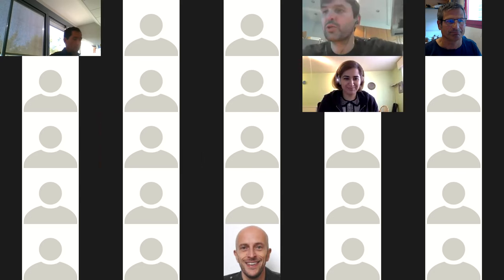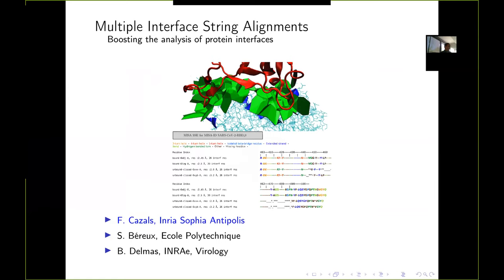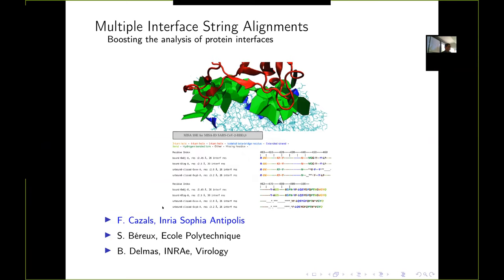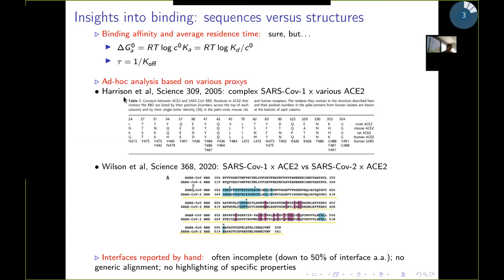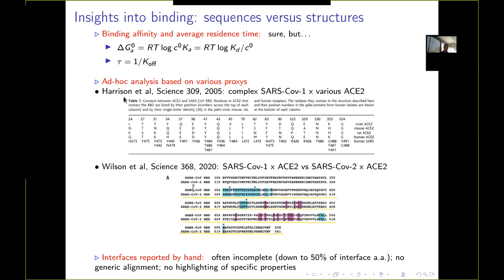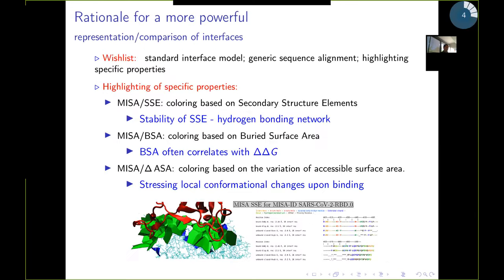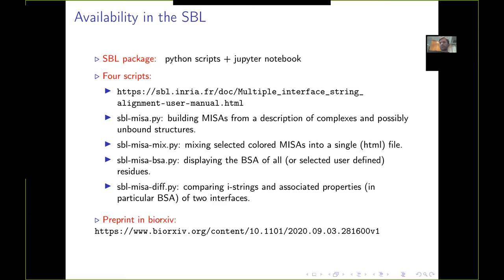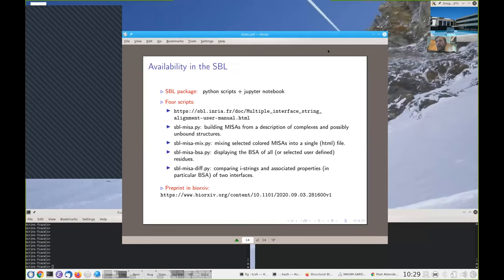SARS-cov-2 spikes : mechanisms and visualization by Frederic Cazals@MASIM SARS Cov2 event (Nov 2020)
Presentation delivered by Frederic Cazals (PhD, Senior Scientist@Inria Sophia, France) during a series of talks organized in Nov 2020 by the French MASIM research group, dedicated to the structural bioinformatics aspects of SARS-CoV-2 research.

"Spikes of SARS-cov-2 : mechanisms and visualization"
Abstract: Enveloped viruses, including SARS-Cov-2, perform infection by fusing their envelope with the membrane of the target cell. The protein involved, a homotrimeric class I fusion protein called protein S, accomplishes this task via a complex and highly dynamic mechanism with two main steps separated by a cleavage step.The first part of the talk will review this mechanism, based upon the 10 high resolution structures published to date since March 2020. In the second part, I will present a visualization tool, called MISA for Multiple Interface String Alignment, displaying sequence and structure-based pieces of information, of bound and/or unbound proteins.As an illustration, we will scrutinize the spike protein, analyzing which regions are stable or not before/after binding, and also studying the binding competition between the cognate partner of protein S in human (ACE2),and antibodies targeting the so-called receptor binding domain of protein S. MISAs are available in the SBL

MASIM is a research group within the French CNRS research network for bioinformatics (GdR BIM). Its goal is to promote collaborations and the dissemination of algorithmic methods for structural bioinformatics through an interdisciplinary dialogue involving, but not limited to, Biologists, Computer scientists, Chemists, Mathematicians and Physicists.